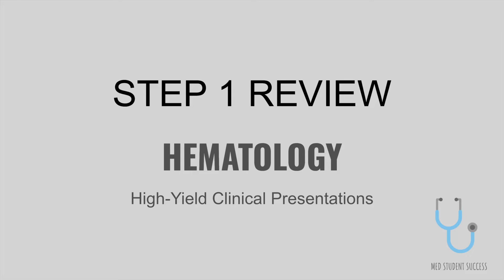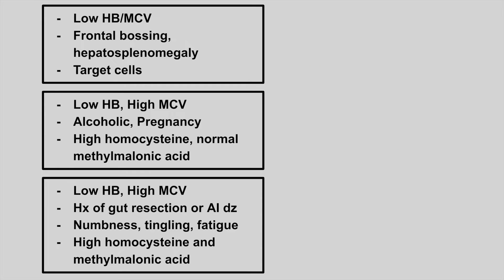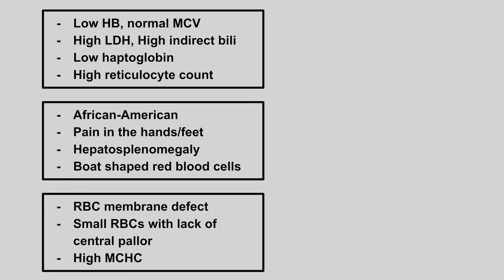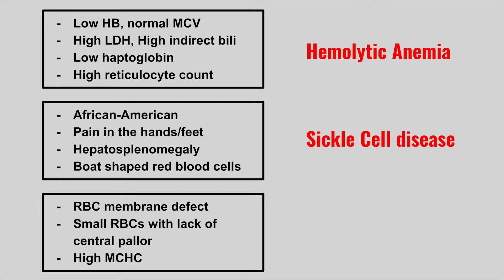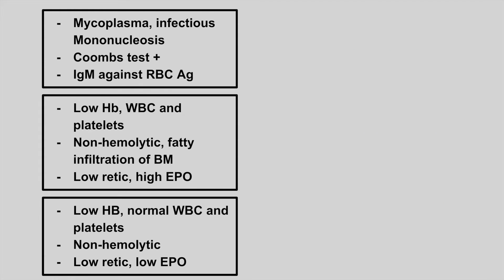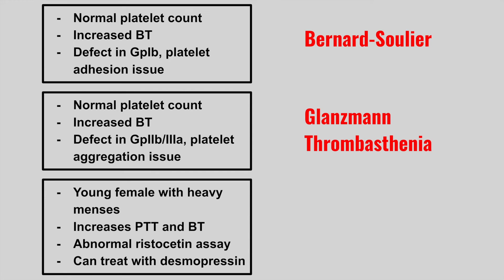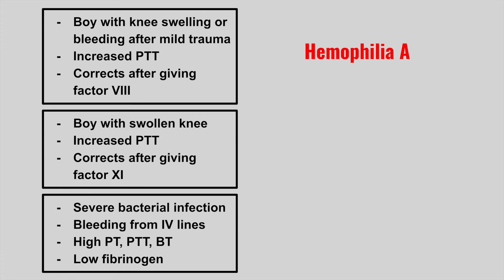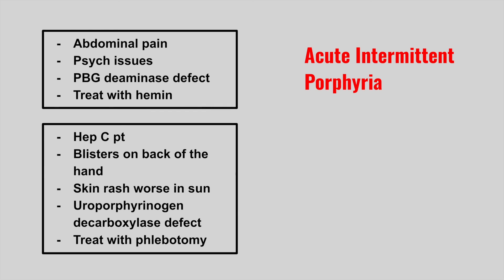USMLE STEP 1 HIGH YIELD HEMATOLOGY | MED STUDENT SUCCESS | HEME PATH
Here are the highest yield heme presentations commonly tested on step 1!! Make sure you check out parts 1 and 2 if you haven't already done so. We have a lot of other high yield step 1 videos that you can check out if you found this one helpful!!